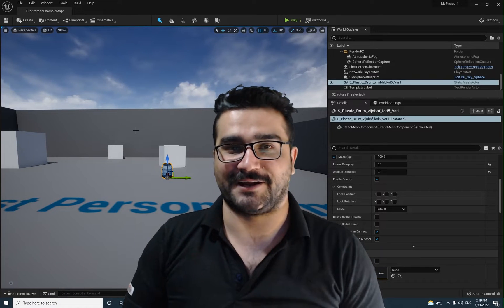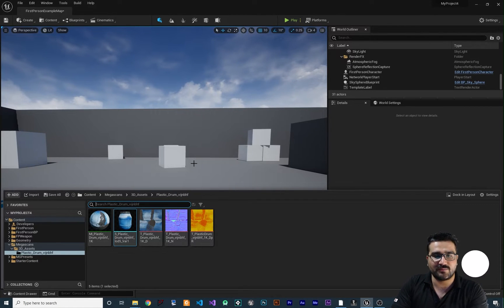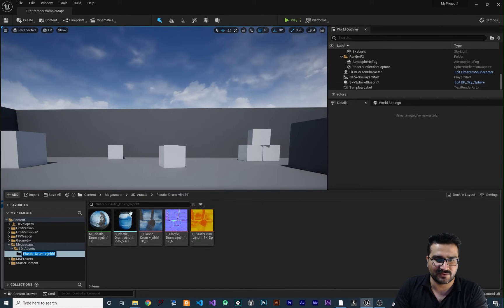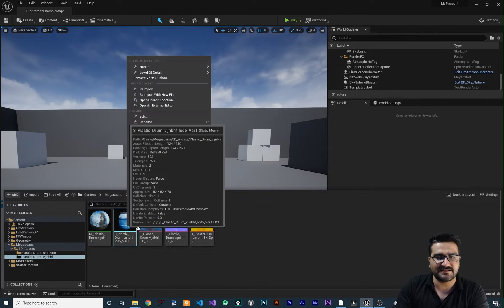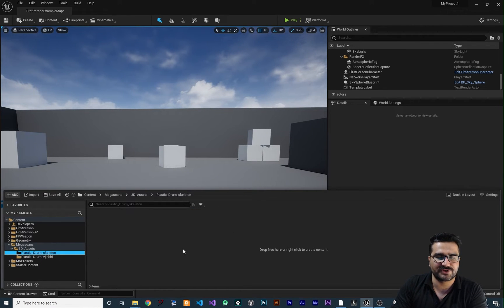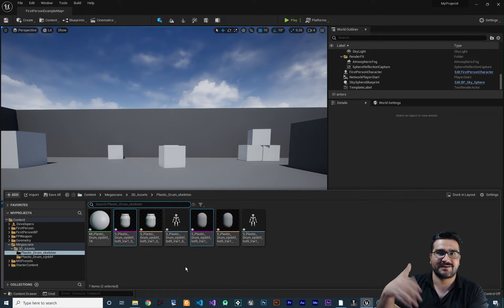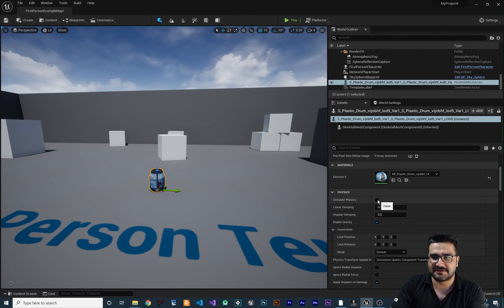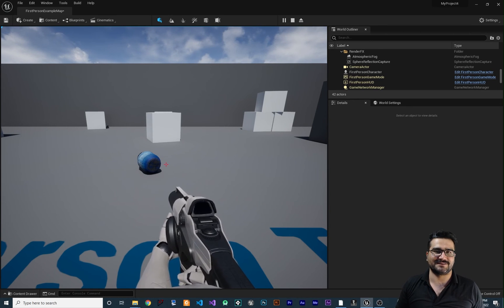Convert static mesh to skeleton mesh in unreal engine 5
how to convert static mesh to skeleton messh easiest way possible in unreal engine 5

timecodes:
0:00 intro
0:27 create folder for skeleton mesh
0:51 export static mesh
1:09 import static mesh as skeleton mesh